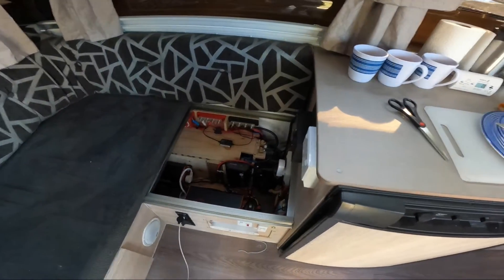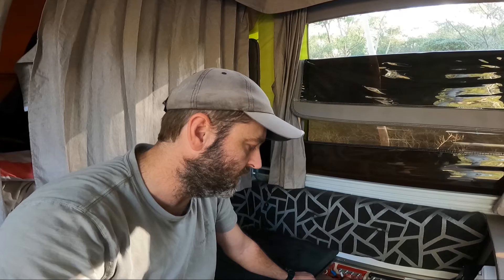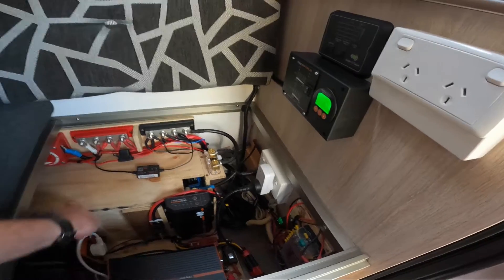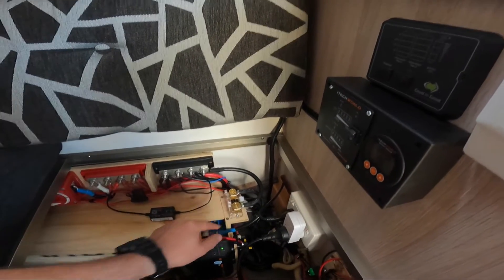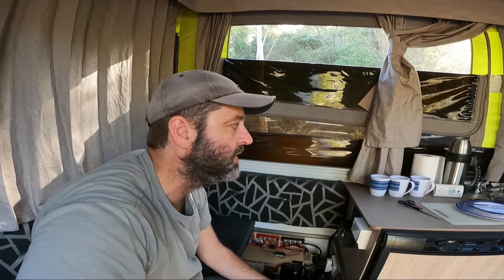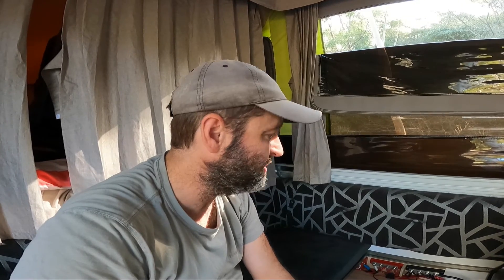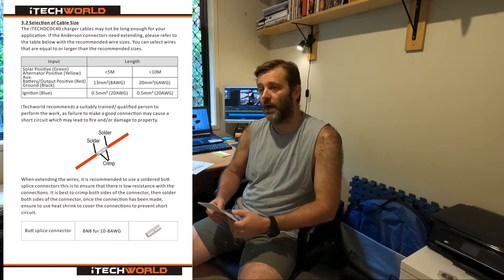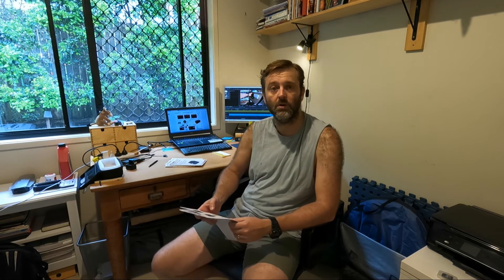Lithium Battery Setup in Our Jayco Swan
G'day folks,

Mike, Jen and the boys (Toby and Bren) here.  In this video I talk through our lithium battery system, the components I used as well as the resources I used to help decide what we needed and how to put together our system.

Mike, Jen, Toby and Bren